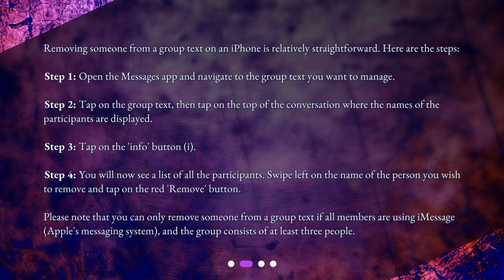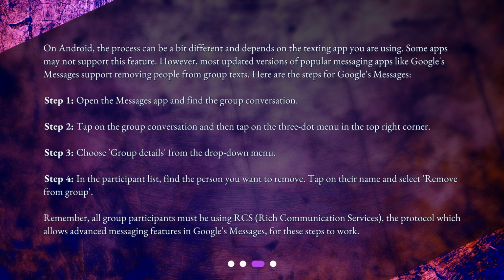How can I remove someone from a group text on iPhone and Android?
Removing Someone From Group Text on iPhone and Android • Learn how to effectively manage your group texts on both iPhone and Android devices with this video tutorial. Discover the simple steps to remove someone from a group text on your iPhone or Android device. Say goodbye to irrelevant conversations or mistakenly added participants with ease. Watch now!

00:00 • How can I remove someone from a group text on iPhone and Android?
00:28 • How to remove someone from a group text on an iPhone?
01:16 • How to remove someone from a group text on an Android?